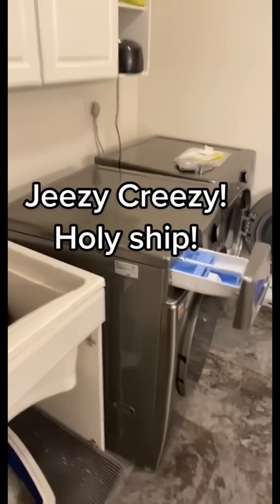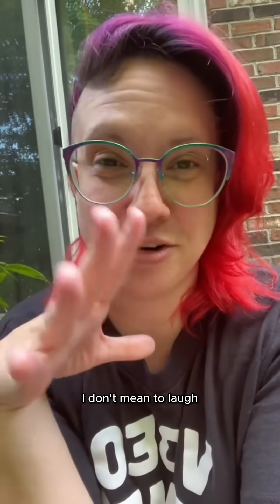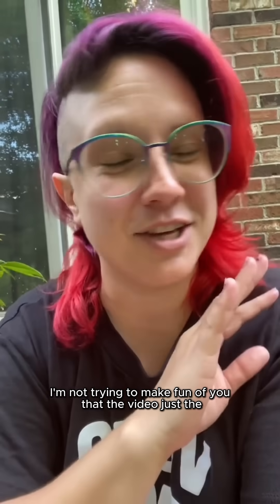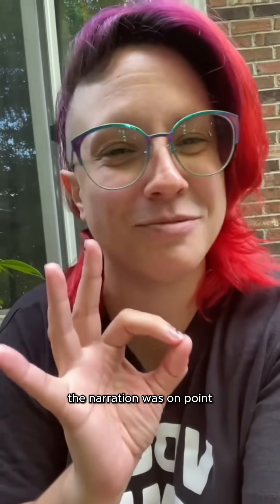Washing Machine SHAKING VIOLENTLY??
The drum of a front-load washing machine is suspended by large, thick springs, and is supported by shock absorbers. To prevent the washing machine from shaking, the drum must be able to move freely. During transportation, "shipping bolts" are installed to prevent the drum from moving around and damaging the rest of the machine. After installation, the shipping bolts MUST be removed, otherwise the drum cannot move freely and will shake the entire machine rather than absorbing the vibrations. To remove the shipping bolts for your specific model of washing machine, refer to the installation instructions specific to your model.